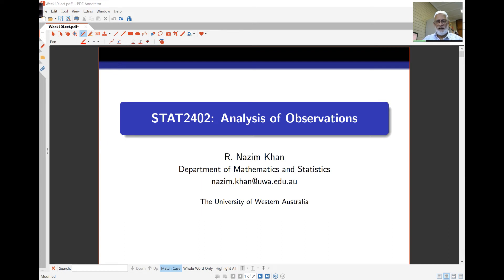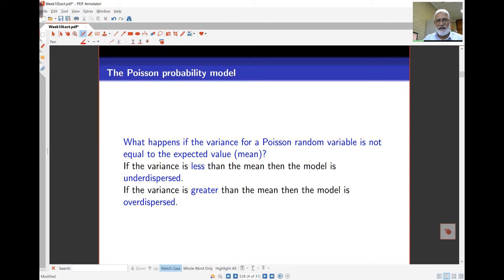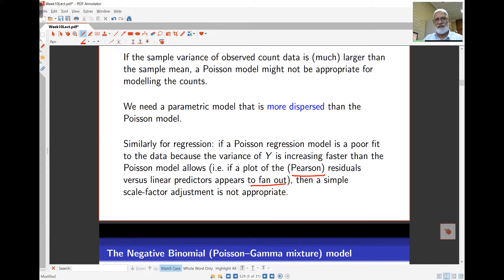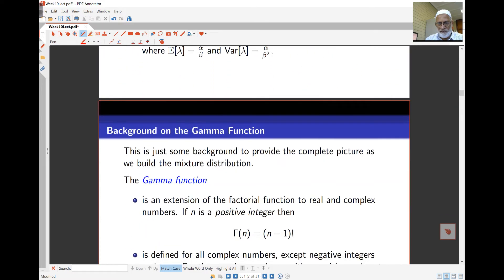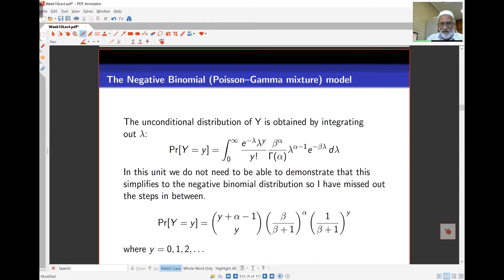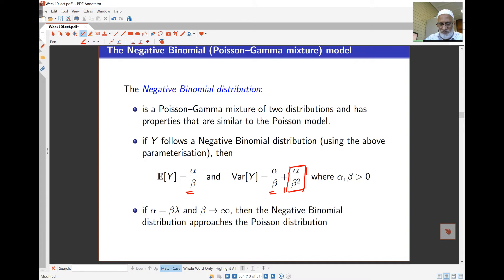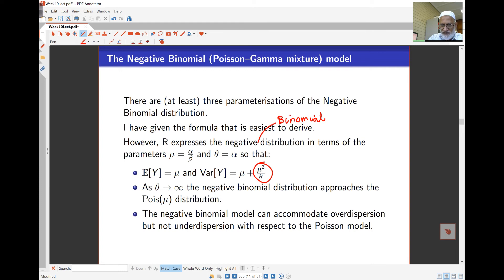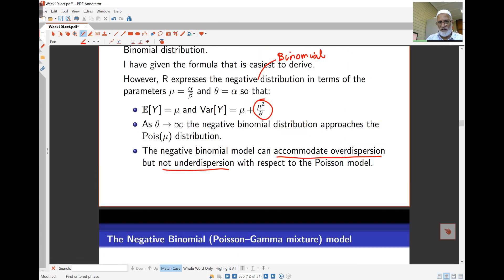Week10 Lect1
Negative binomial model, overdispersed Poisson data